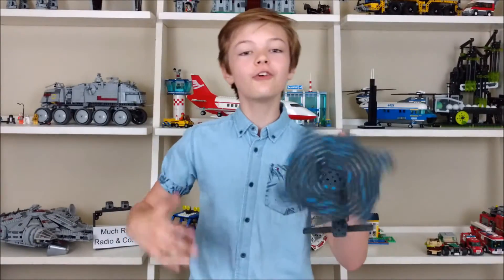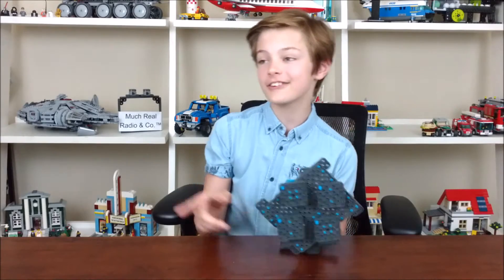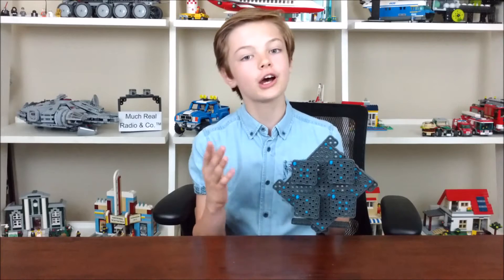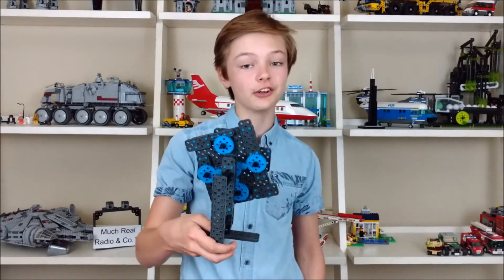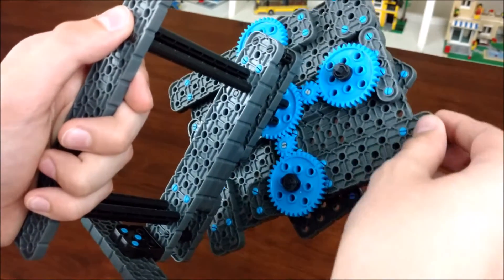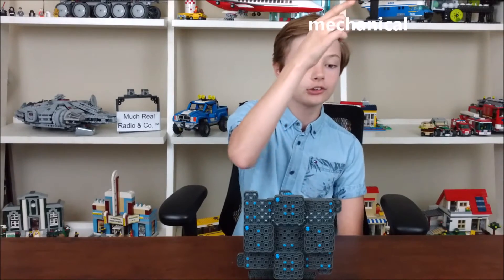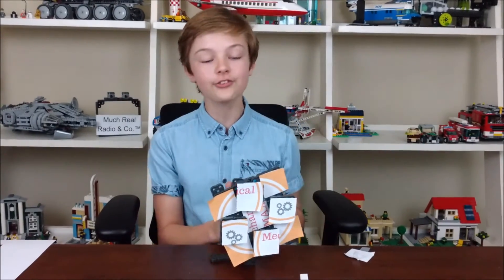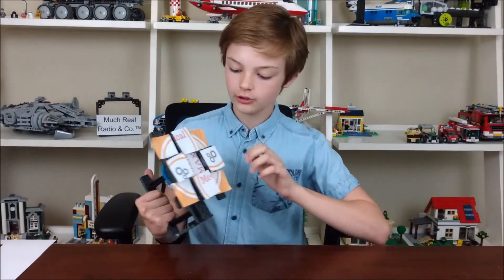Fidget Spinner Out Of Vex IQ! - Living Structures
Another living structure for the series! This video is a little on the short side, but there are plenty more videos on my channel. Please leave a like or comment if you found the easter egg!

Thanks again for watching and I will see you next Monday!